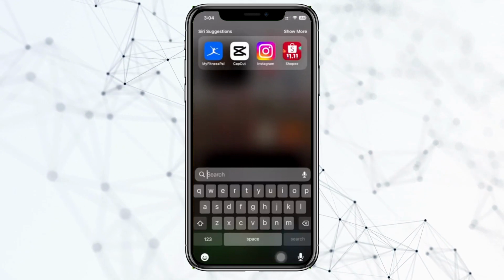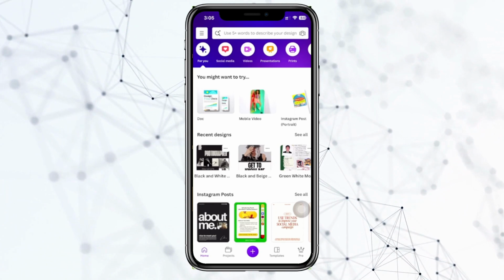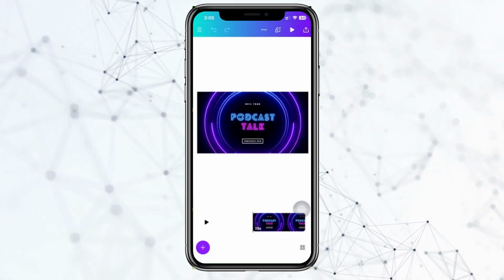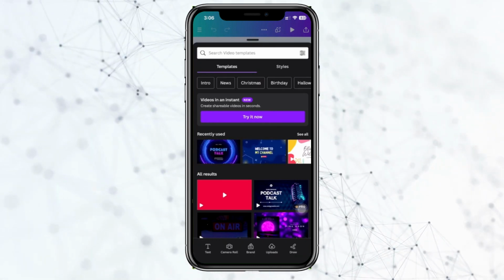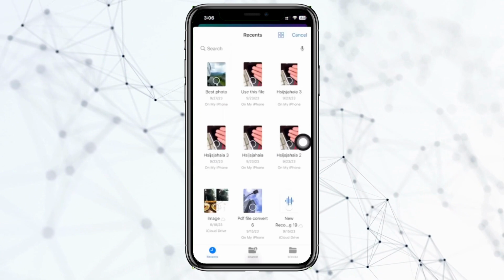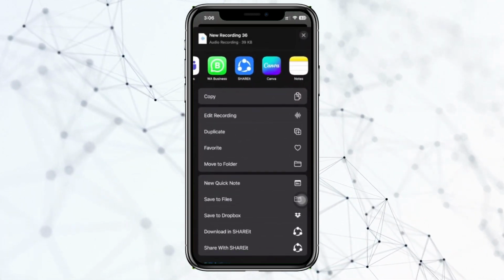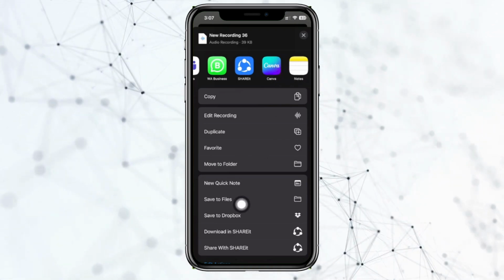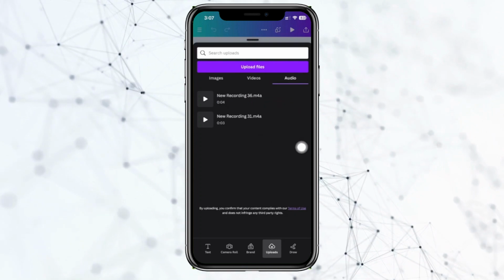How To Add Voiceover To A Video On Canva 2023 [easy]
🎙️ Ready to add a professional touch to your Canva videos? Learn how to effortlessly incorporate voiceovers with this easy guide!

In this tutorial, we'll walk you through the steps of adding a captivating voiceover to your Canva videos. Elevate your content and engage your audience with personalized narration. Join us as we explore the features and tricks to make your videos stand out.